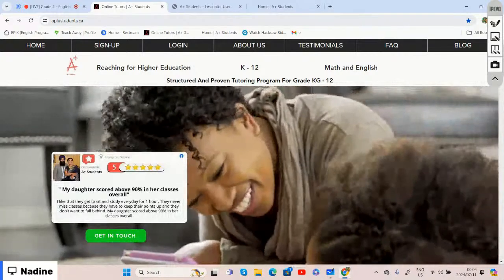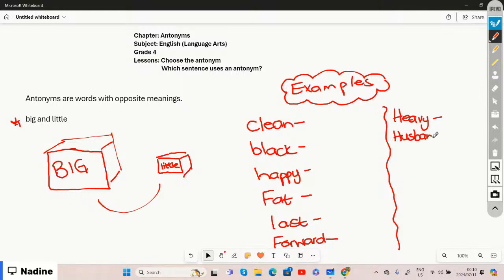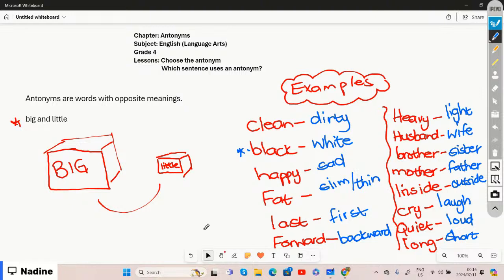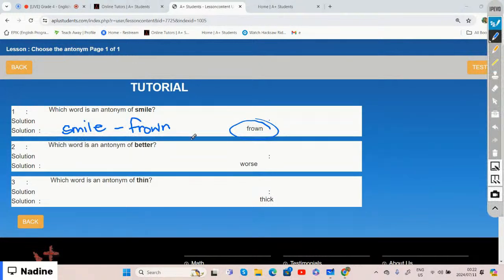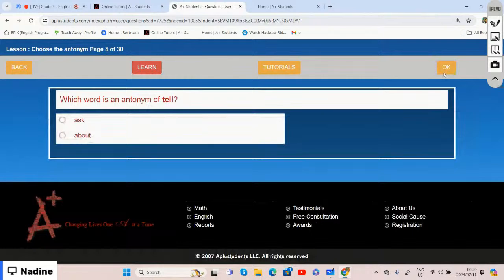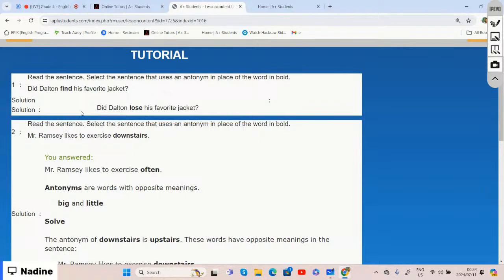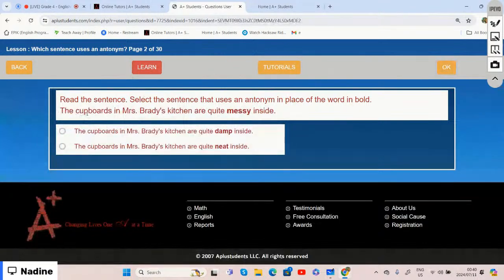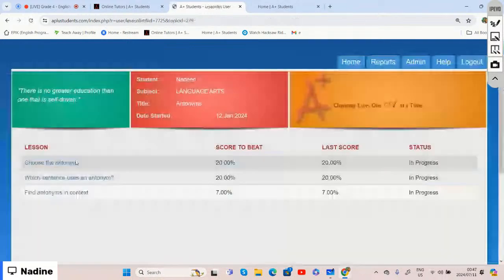Grade 4 - English: Antonyms